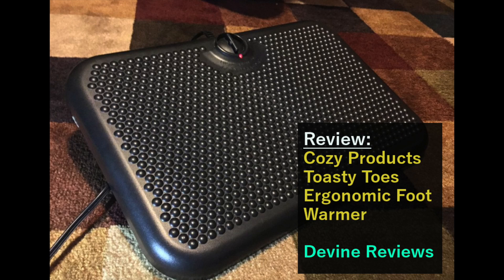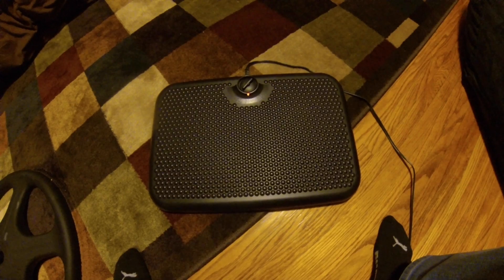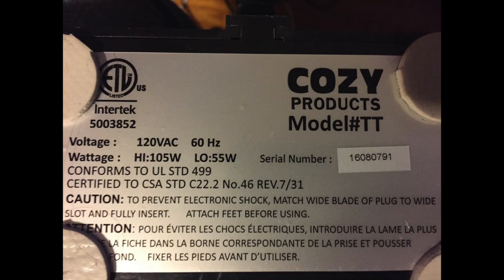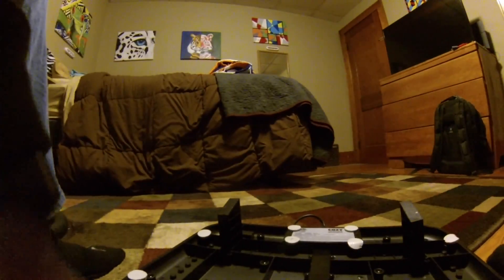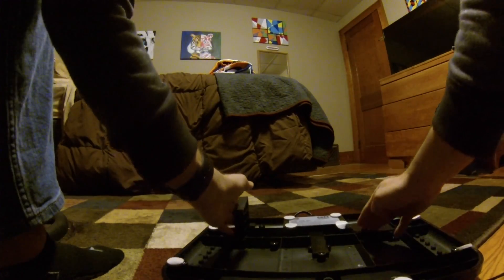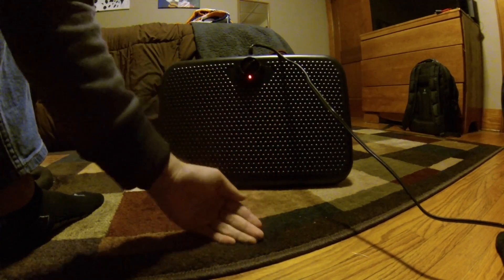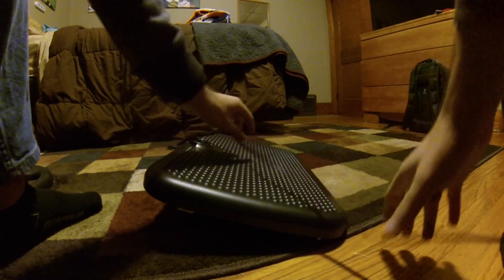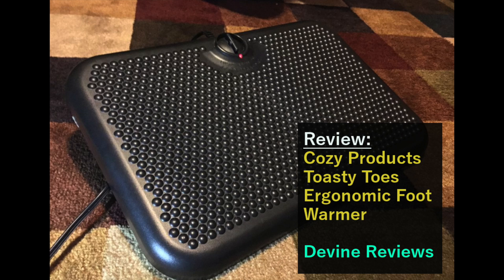Toasty Toes Foot Warmer Review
This a video review and demonstration of the Toasty Toes Ergonomic Foot Warmer made by Cozy Products.

Toasty Toes Foot Warmer